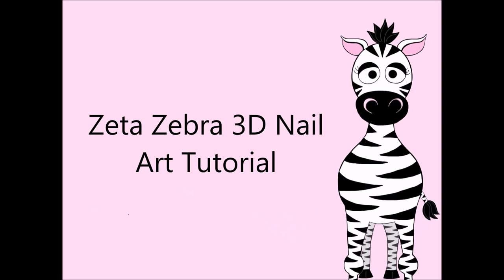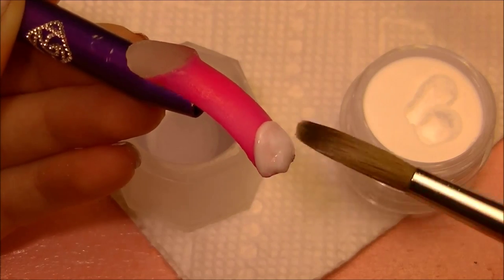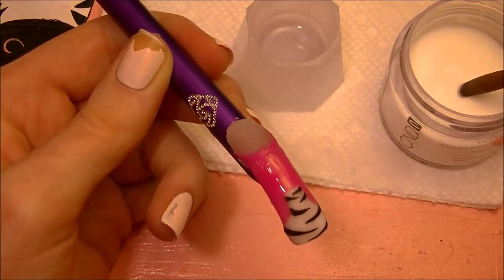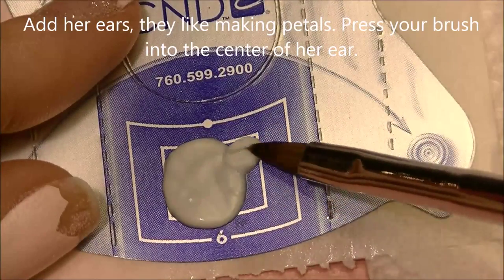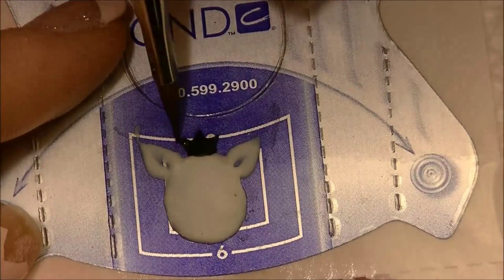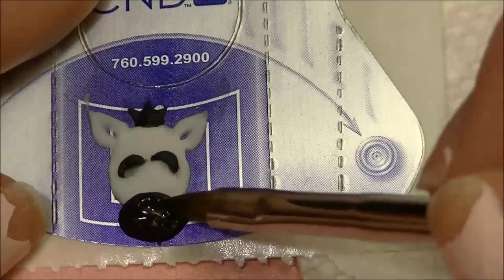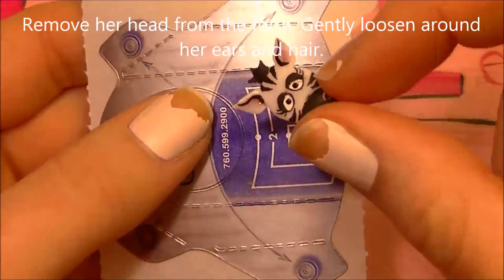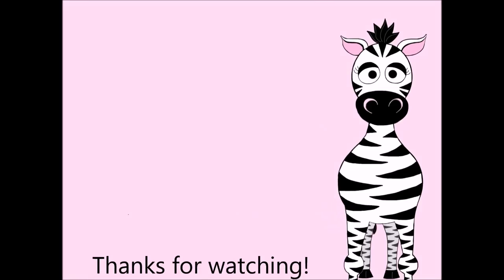3D Zeta Zebra Nail Art Tutorial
So Zeta is my logo. I created her about 6 monthes ago, and decided that it would be cute to make some tutorials of her. So if you want to try making a cute little zebra, send your recreations to me on facebook and twitter! Also don't forget to click "like" and